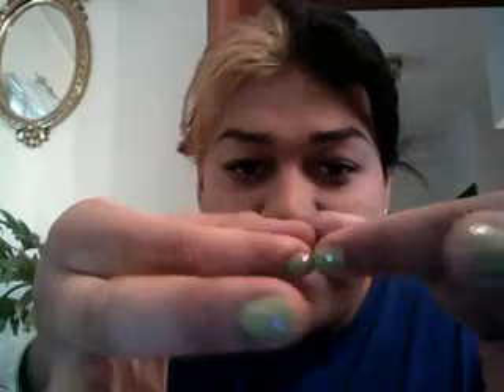Just a quick voice training tip that worked wonders for me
This is just a tip on how to achieve a more feminine voice. I have only practiced this for a week and have found that i have gotten very far with just 15 minutes a day. It sounds silly but very worth it in the long run!